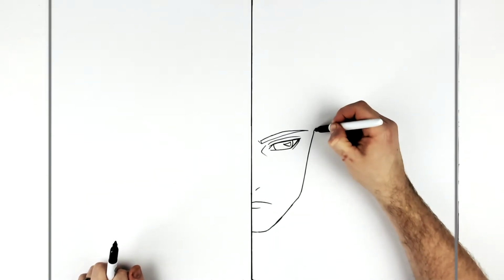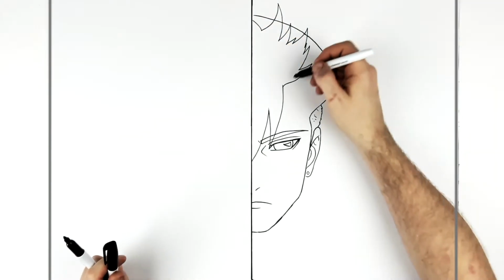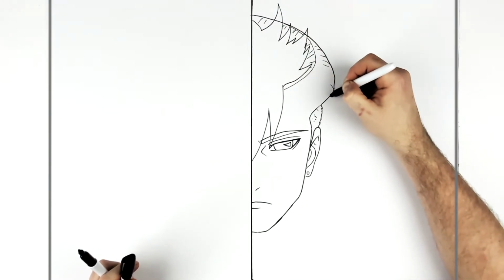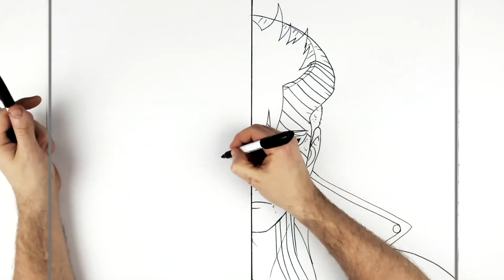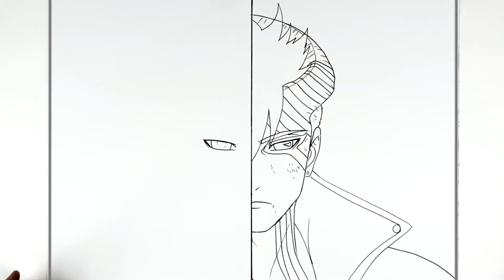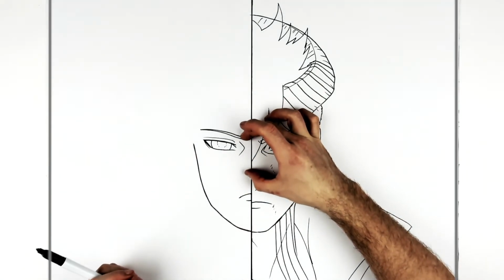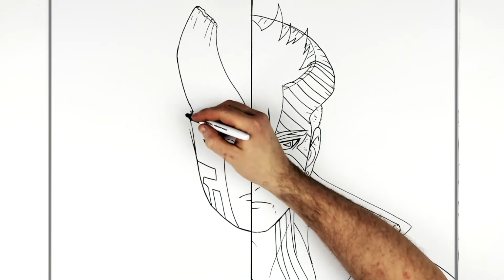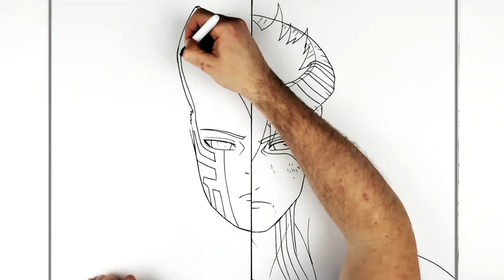How To Draw Boruto / Kawaki | Step By Step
How to Draw Boruto / Kawaki  Step By Step From Boruto